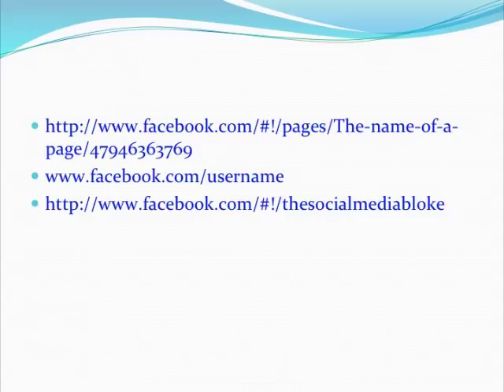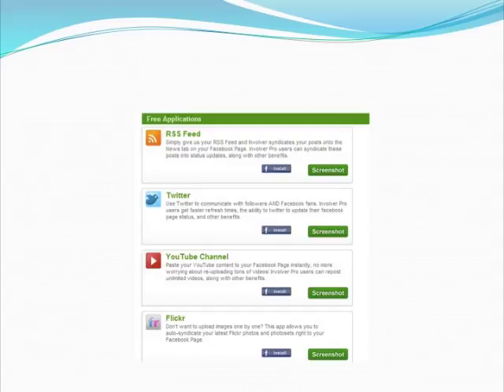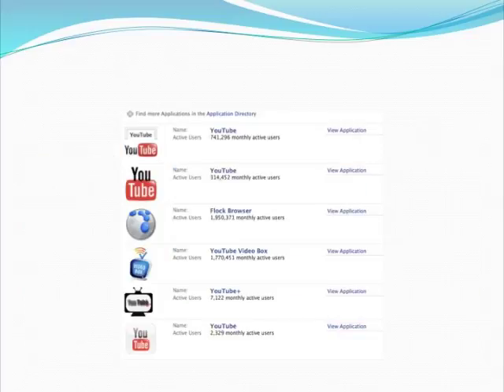Facebook Fan Pages: How To Create and Promote Yours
Learn all about the best Facebook Fan pages and how to create and promote yours. This video gives you some of the best tips and tricks on how to create and promote your Facebook fan page